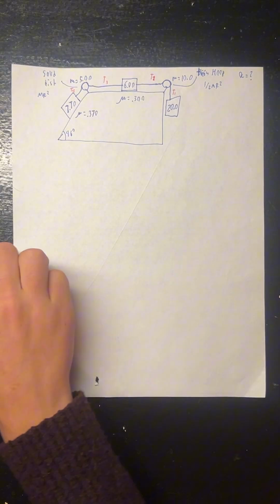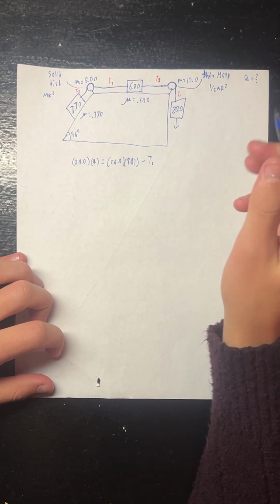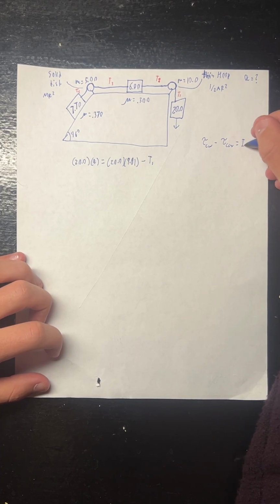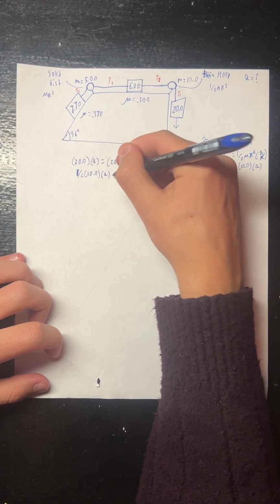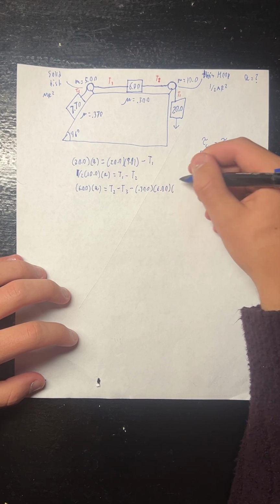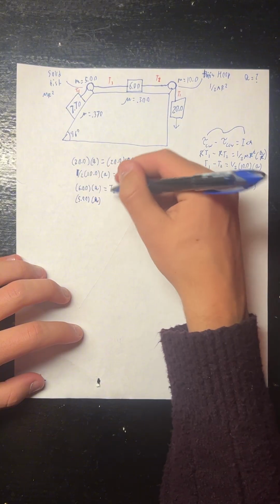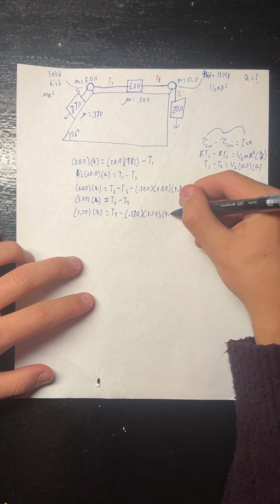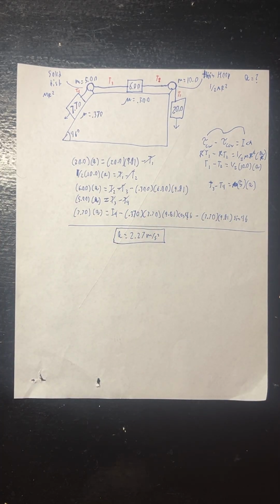AP PHYSICS C MECHANICS Quiz over Rotational Inertia And Pulley Mechanisms with Mass